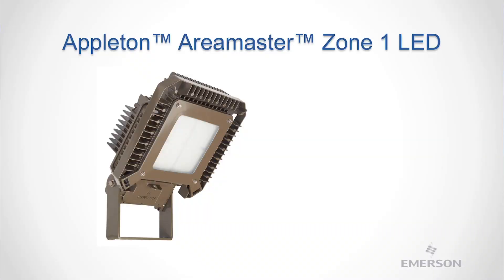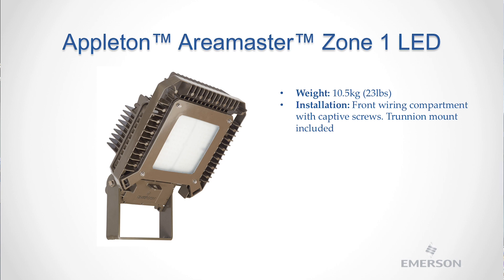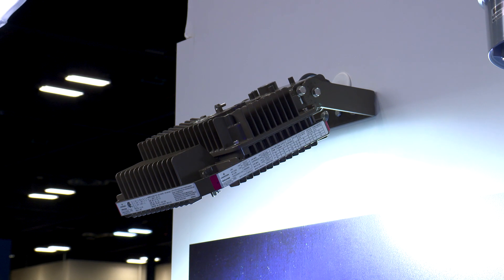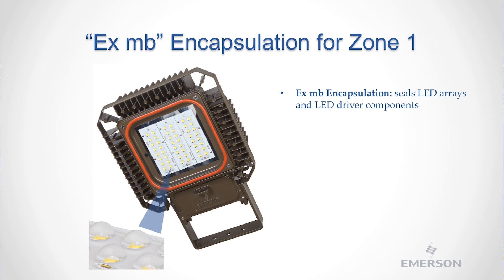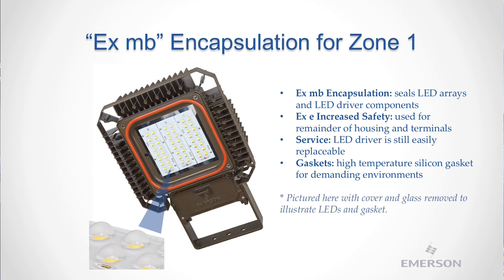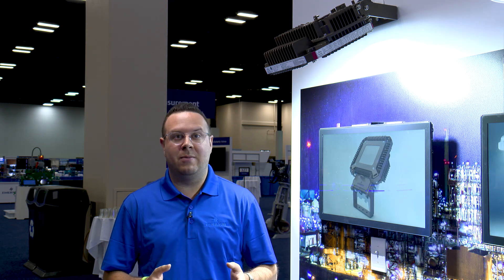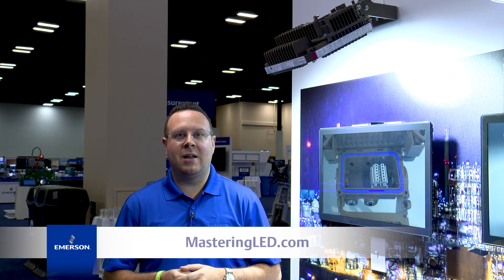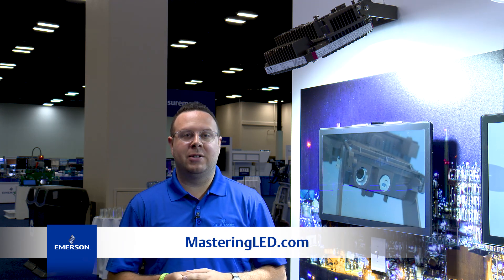Benefits of Encapsulation for Zone 1 LED Luminaires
Anthony Di Domenico demonstrates how the Appleton Areamaster Zone 1 helps end users quickly and safely install a high-performance Zone 1 LED flood light.